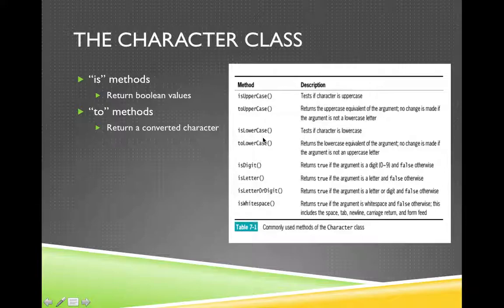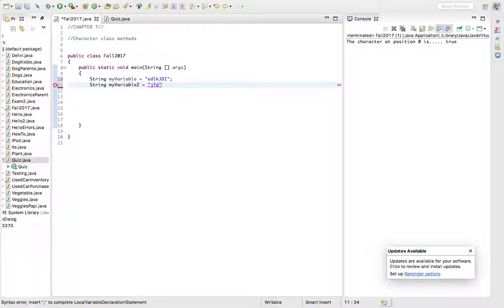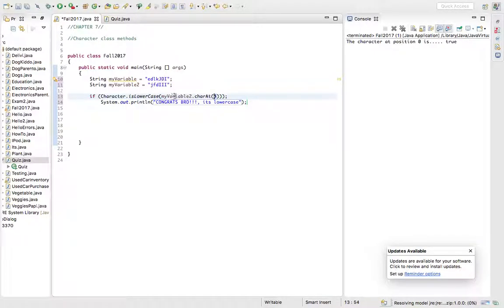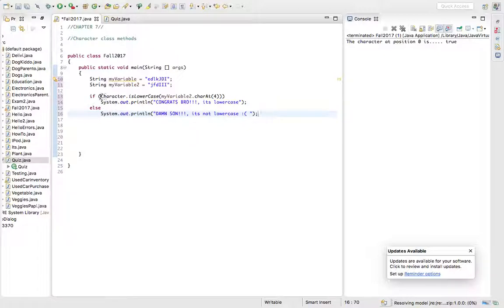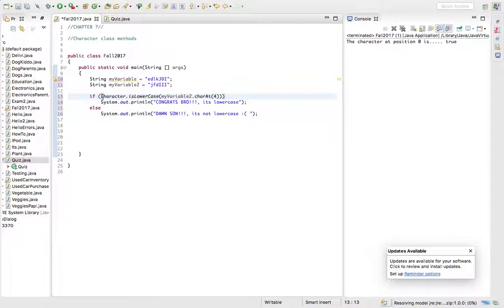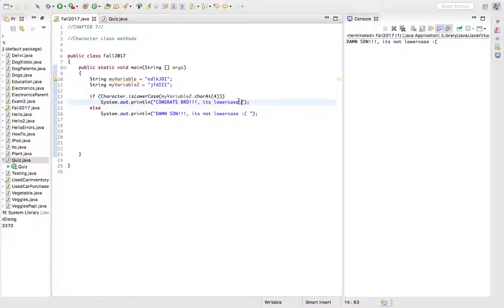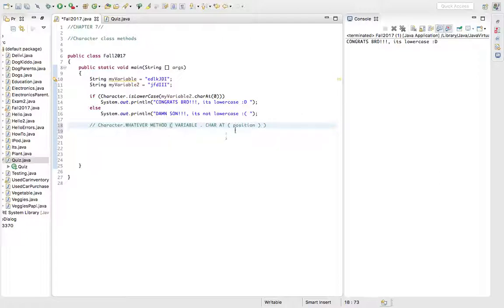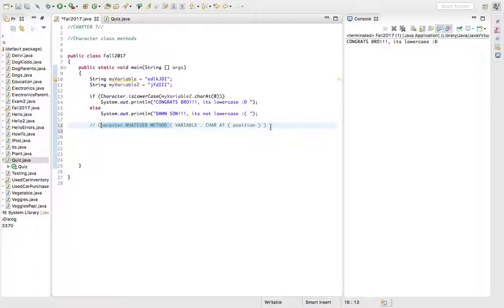Java MISSO's Chapter 7 - isLowerCase Method